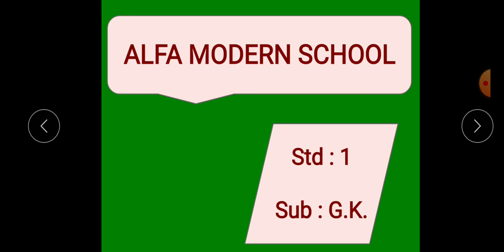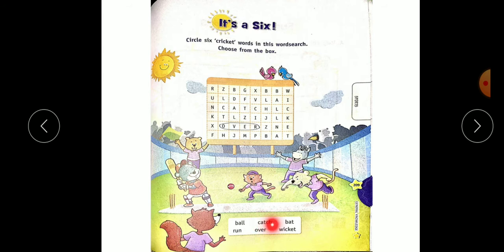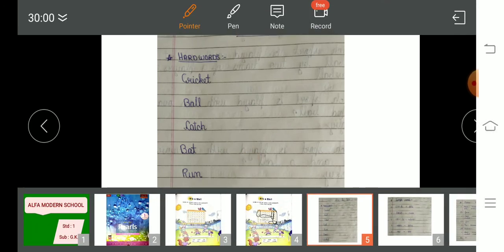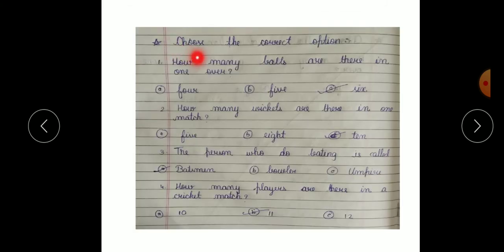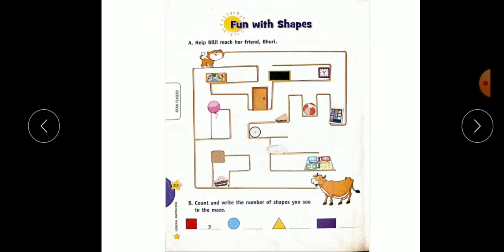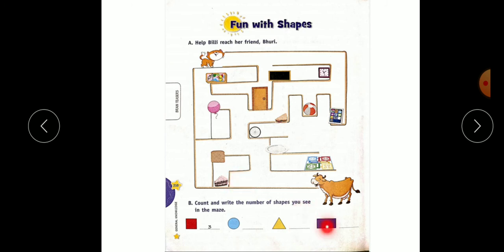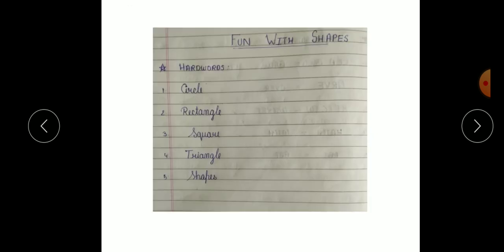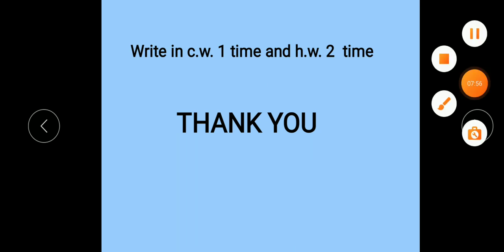STD 1 GK DAY 20.2